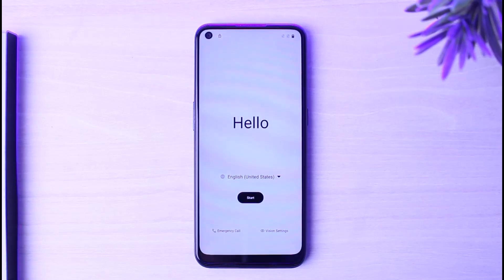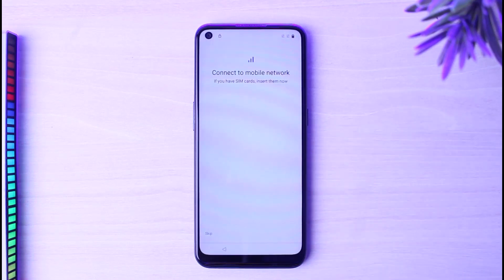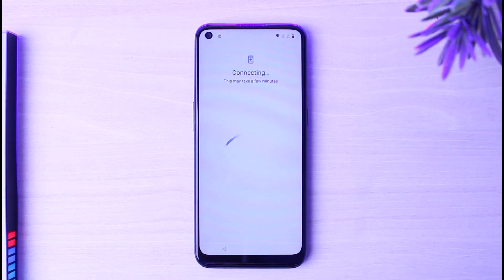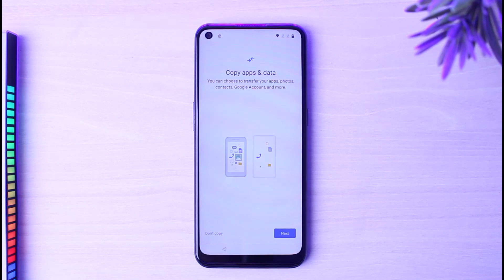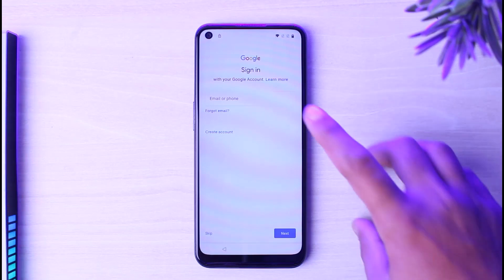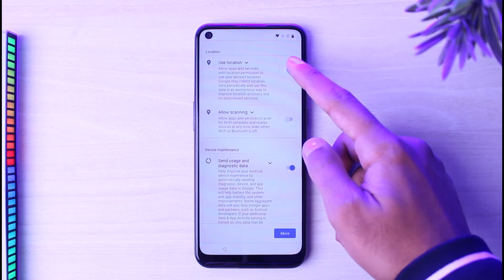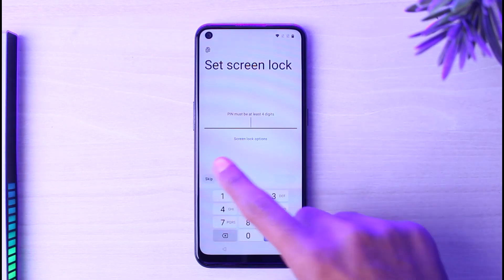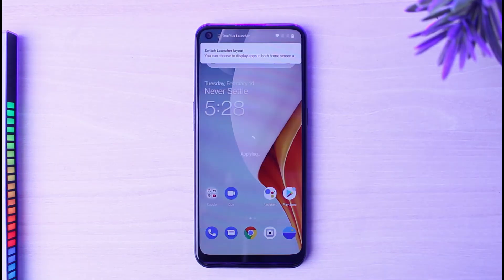How to Setup Android for the First Time | 2023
In this tutorial, I will guide you on How to Setup Android for the First Time.